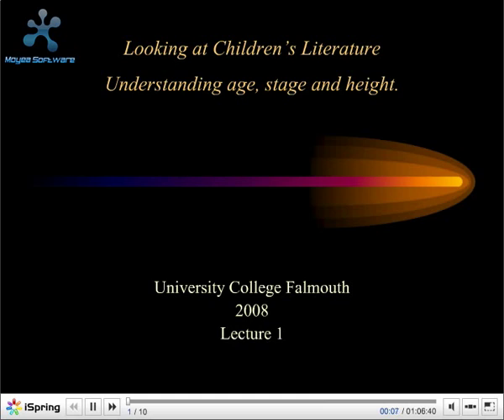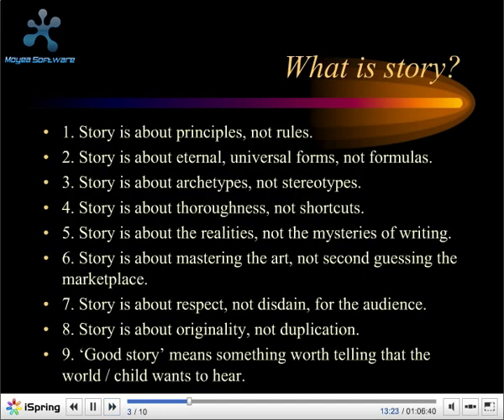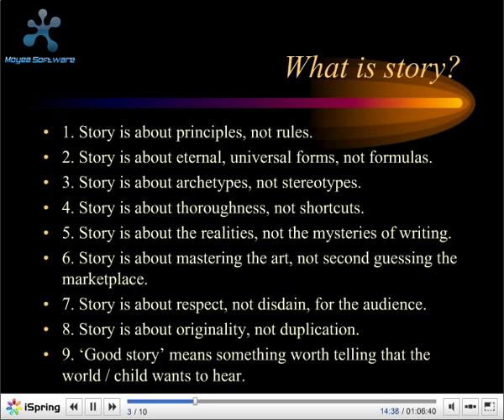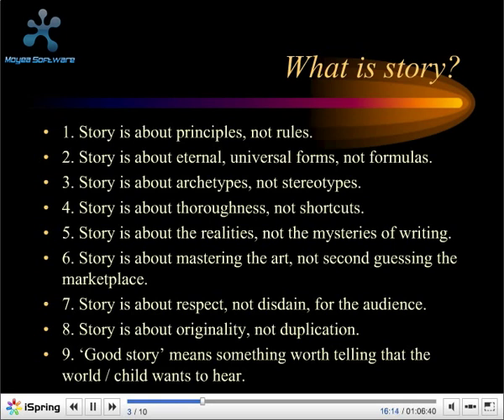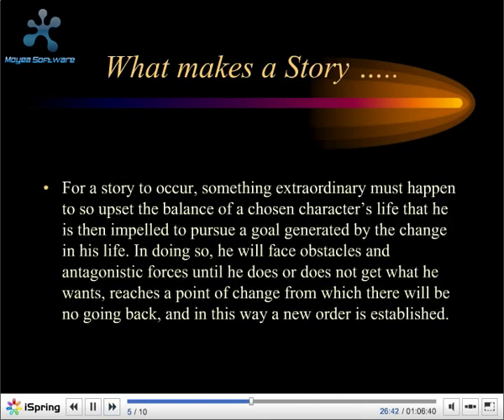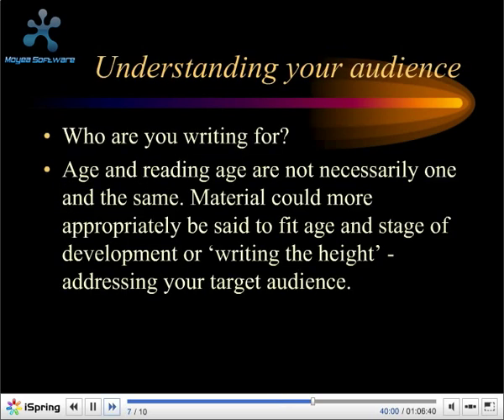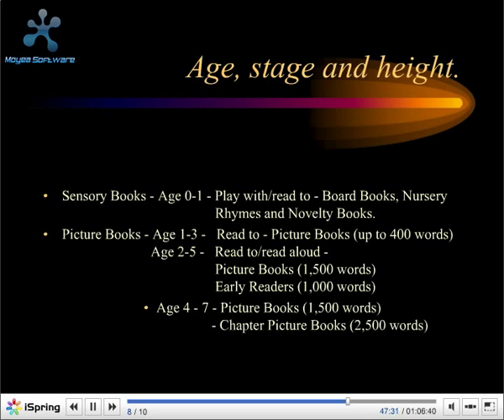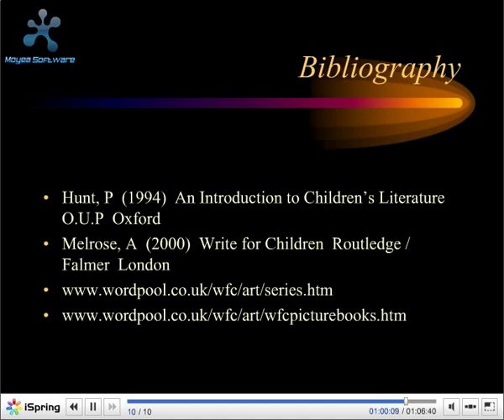Introduction to Writing for Children, Part 1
Tutor: Karenanne Knight

"Understanding age and stage - write for the right height"

This video conatins only the audio lecture.  If you would like to acess the full free-to-study unit, you will need to go

Purpose / Aim of this Taster Session:

This is the first of a two-session part of the Writing for Children unit.   The creative writing focused unit and aims to give you an understanding of what age group / stage you want to write for and appropriateness of such. Why is this so important? Writing a book for children requires the ability to identify the appropriate age group to which to match your story. This session will also introduce you to the varied styles and genres of kids books, story writing, story telling and book publishers.

How this Taster Session Works:

   1.  Read the Student's Notes
   2.  Do the background reading that accompanies the lecture
   3.  Watch the lecture
   4.  Do the assignments for this session
   5.  Post your course work, discuss this session and provide your peer feedback & critiques in the forum that accompanies this session